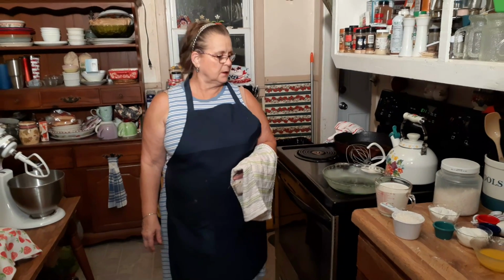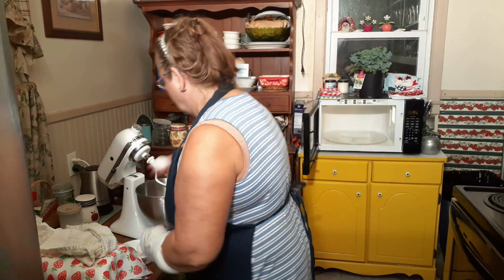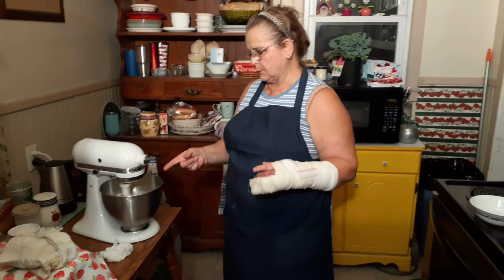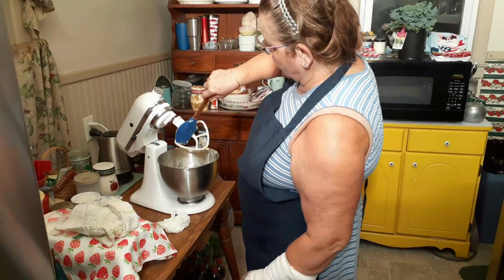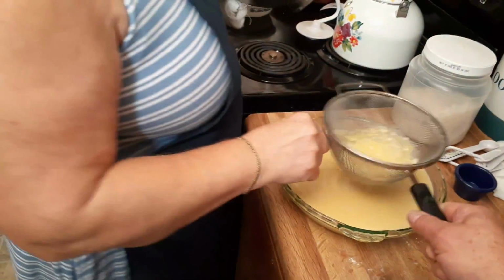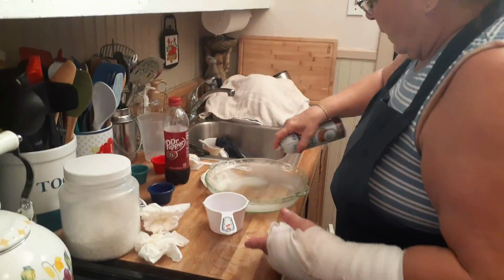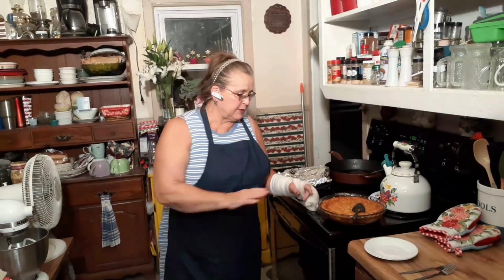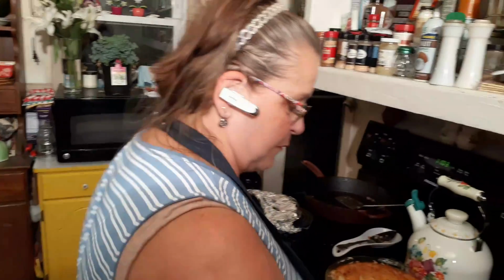Appalachian cooking with Brenda -- Impossible Coconut Pie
Hello ' Brenda makes her version of a-- Impossible Coconut Pie.-- quick and easy to make'' and not to mentioned is very good ! give it a try ;; thank you very much for watching.